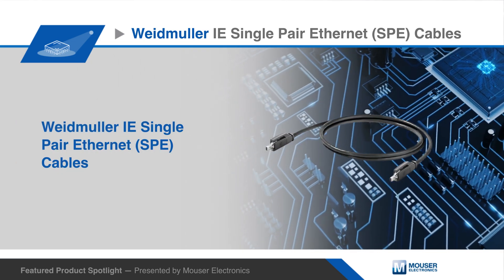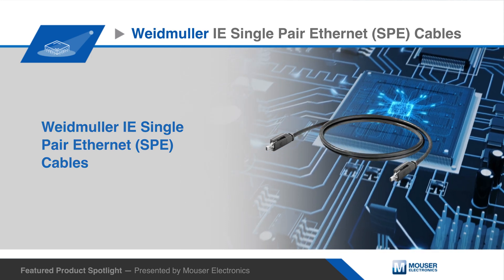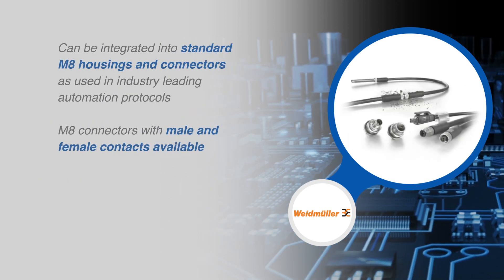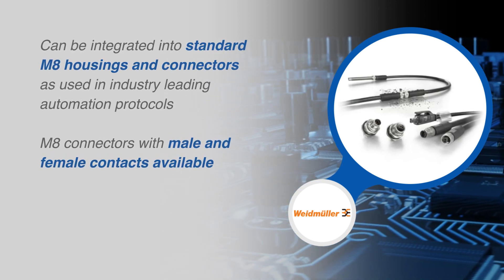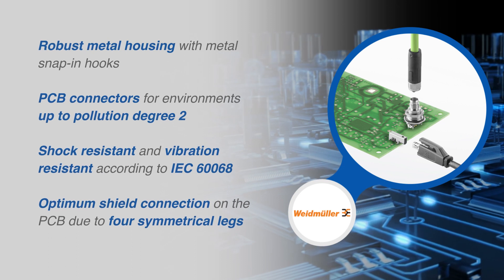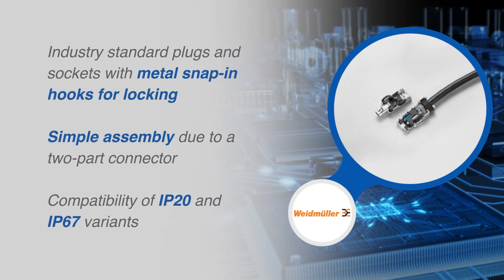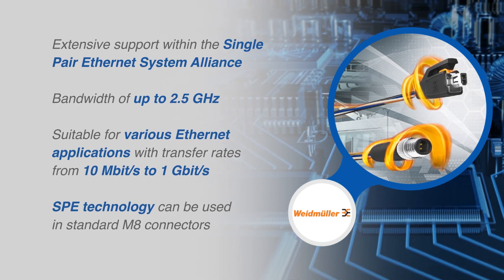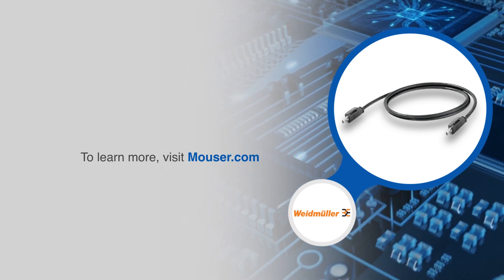Weidmuller IE Single Pair Ethernet (SPE) Cables | Featured Product Spotlight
Weidmuller’s Industrial Ethernet Single Pair Ethernet Cables meet next generation industrial ethernet applications by meeting new demands in regards to space requirements and installation effort.